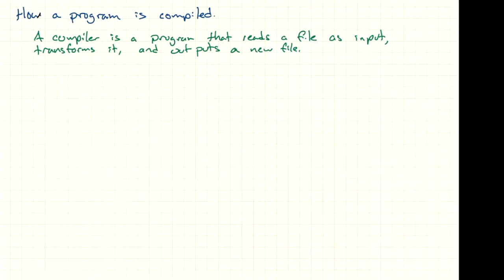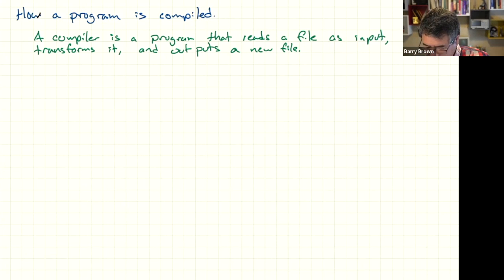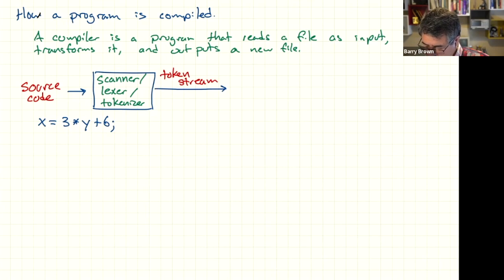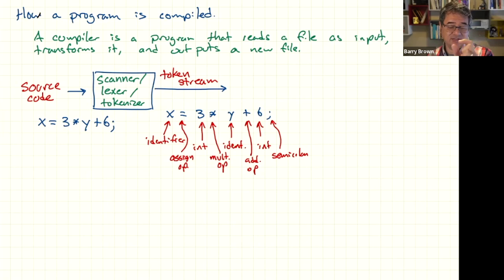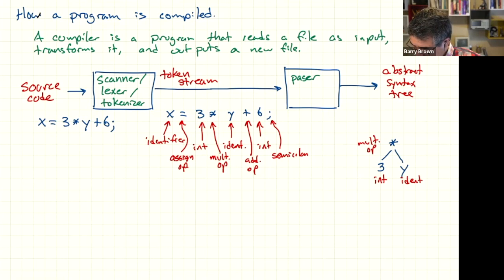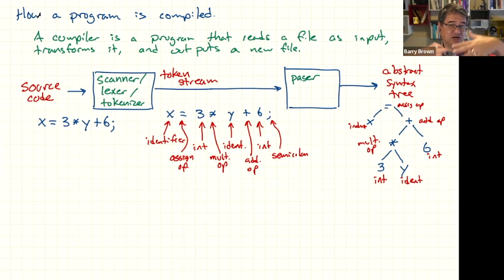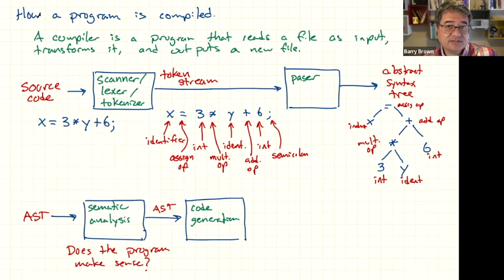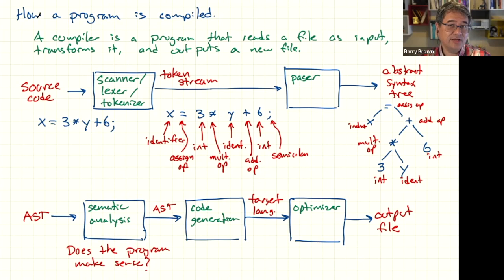Overview of compiling a program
Compiling a program takes place over several stages. This video is an overview of the compilation process: scanner/lexer, parser, semantic analyzer, code generator, and optimizer. An introduction to token streams and abstract syntax trees.